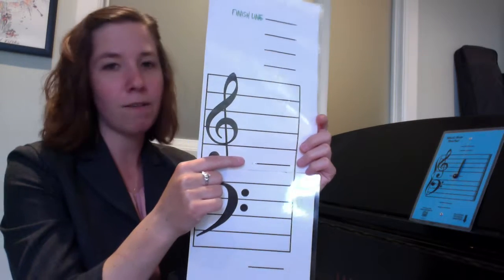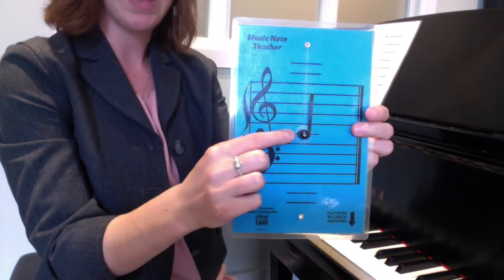The Grand Staff